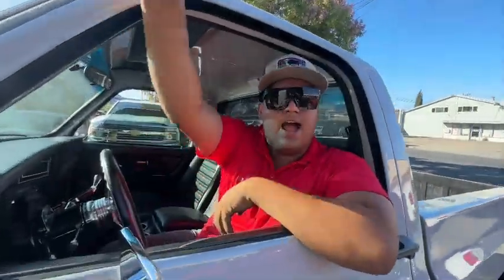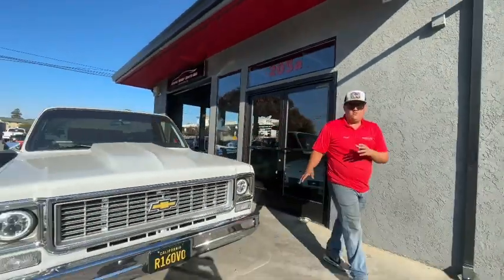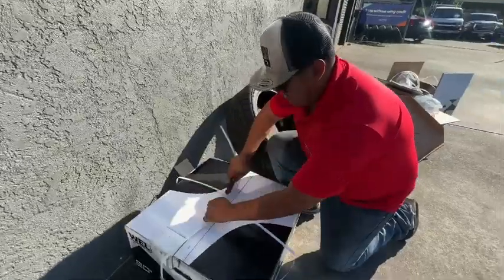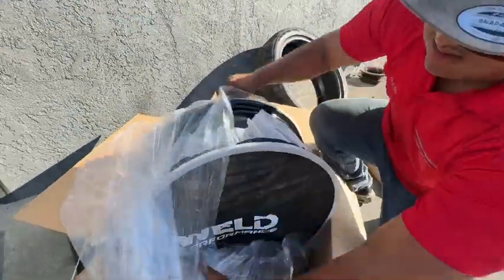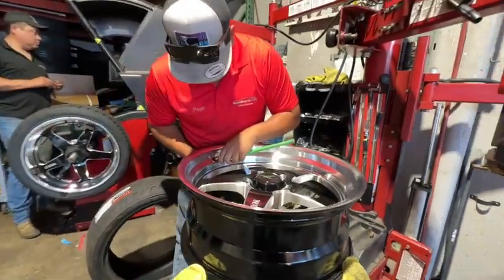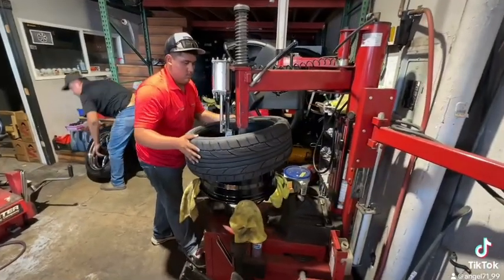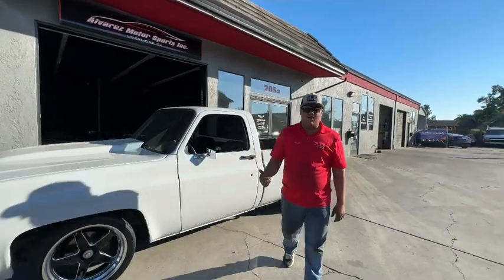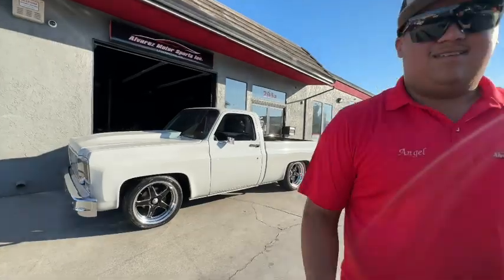Mini Shop Vlog, New 20” Weld Wheels for the LS Swapped C10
Did a new set of wheels and tires changed the look a little bit for summer